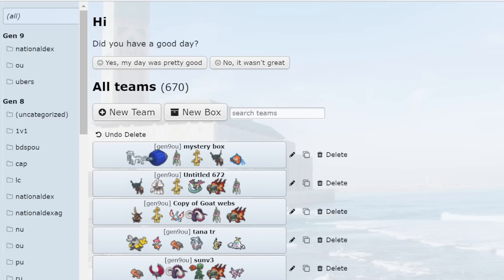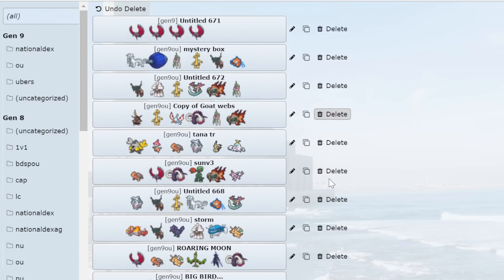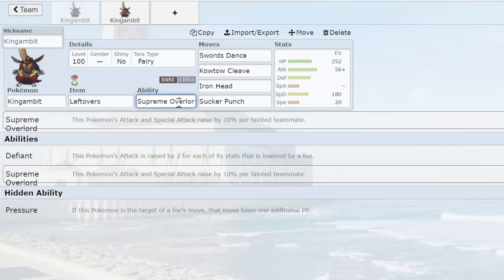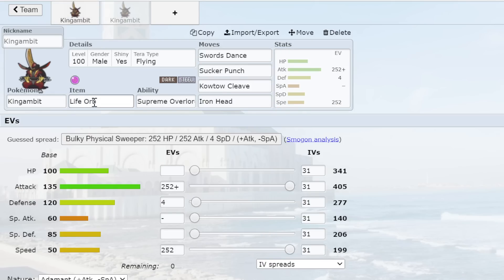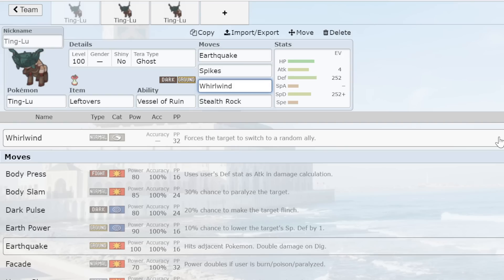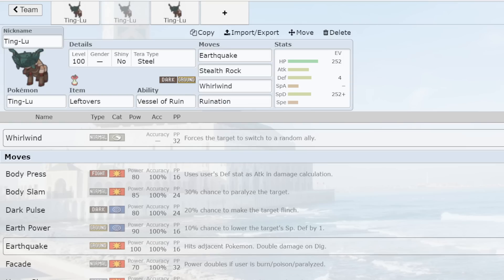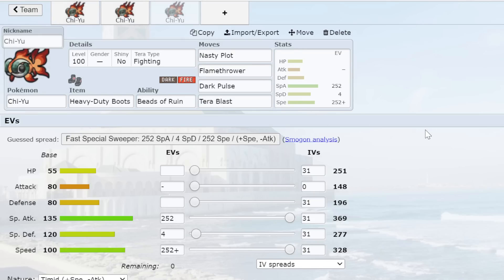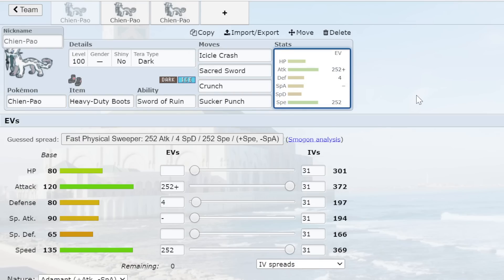THE TOP 5 STRONGEST DARK TYPE POKEMON IN POKEMON SCARLET AND VIOLET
We are back with another discussion video folks this time a top 5 featuring Dark Types. What are your favorite dark types to use in Pokemon Scarlet and Violet? Let me know below.

Thumbnail art from my friend, go check her out !